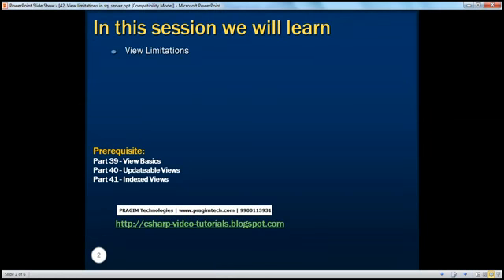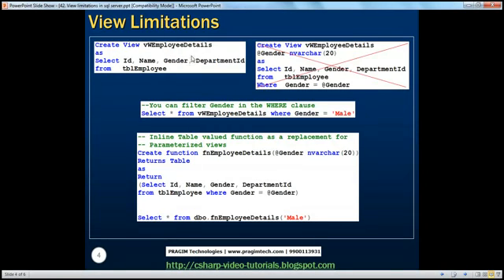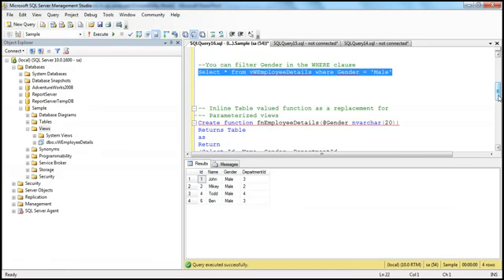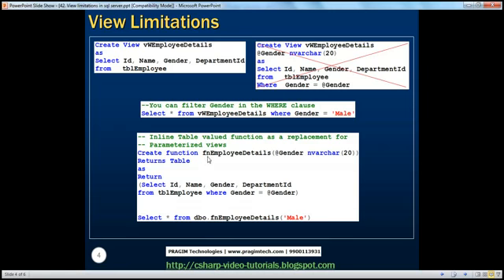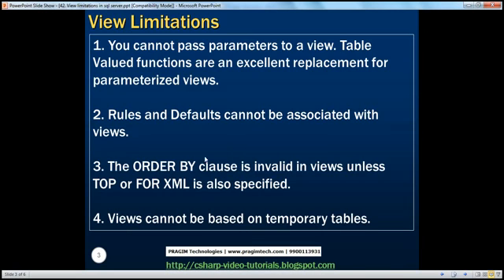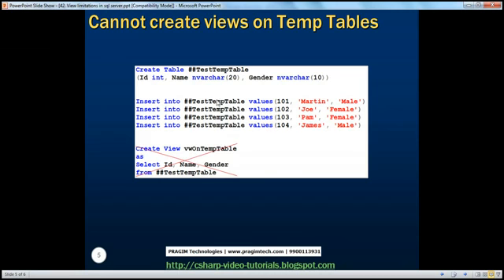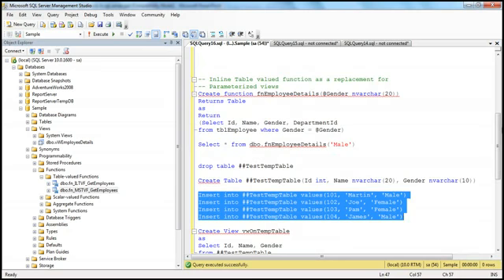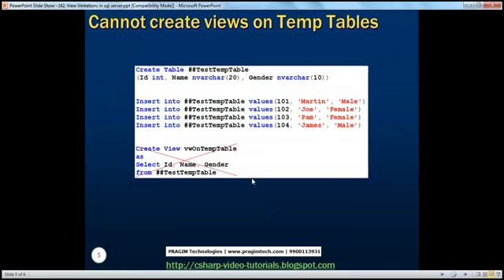Part 42 View limitations in sql server